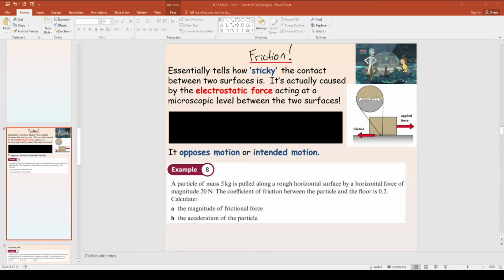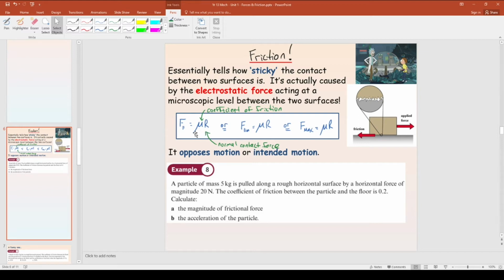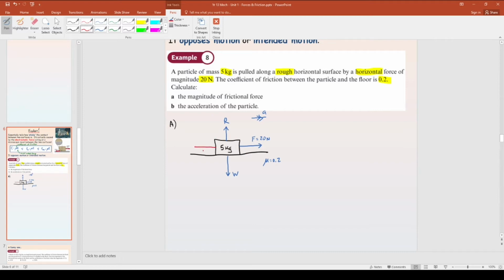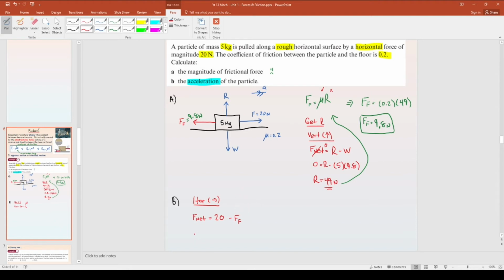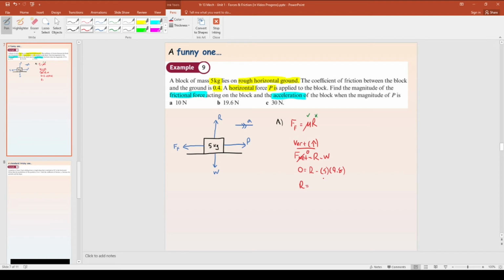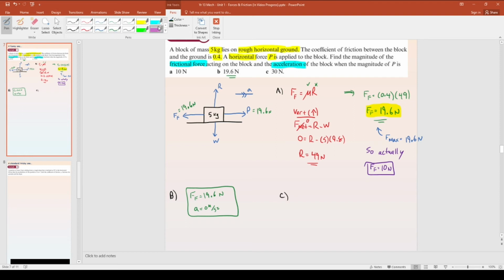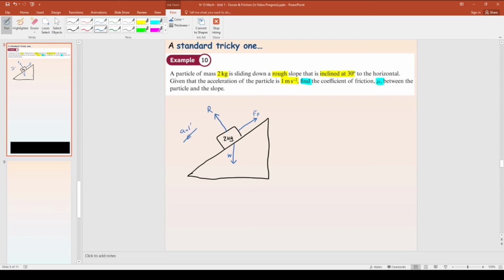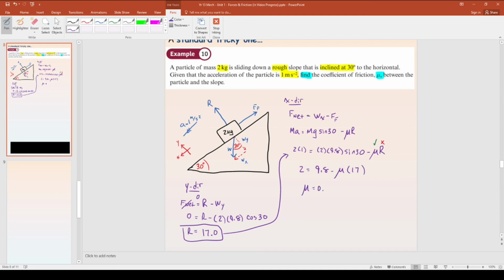Year 13 Mech - Friction (Lesson 3)